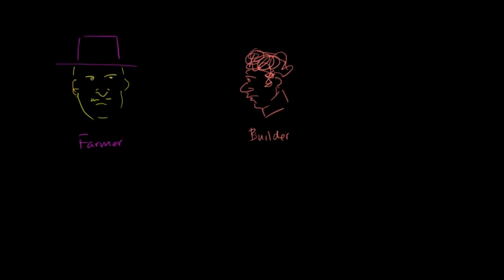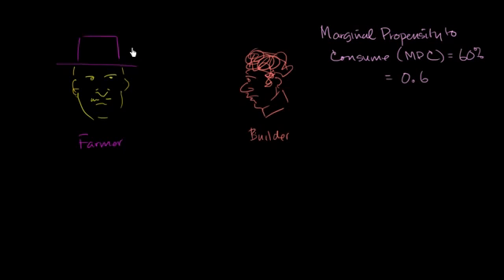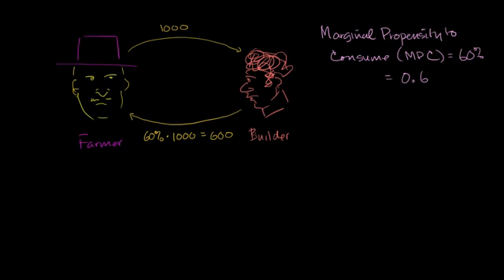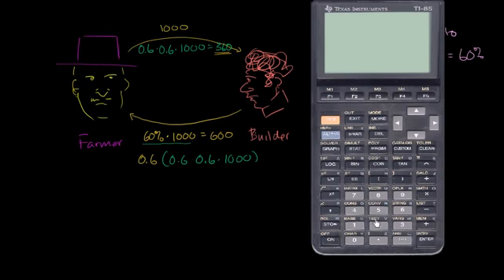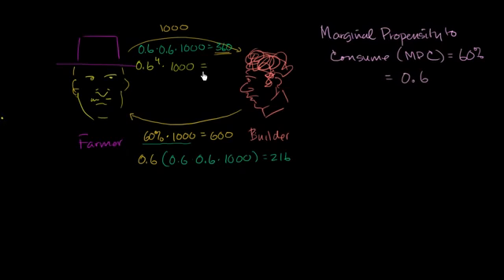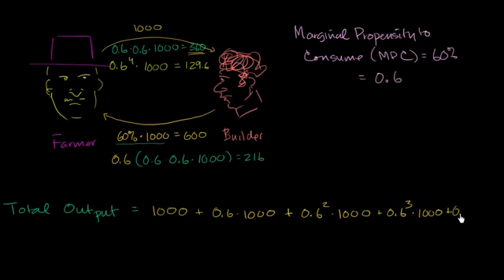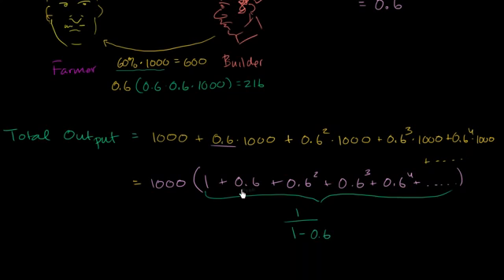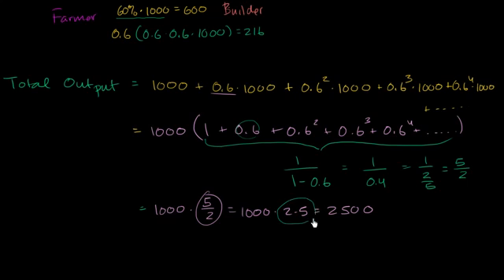Marginal propensity to consume and multiplier economic for UPSC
b271u4p65hs-717asj-4.4.2.-marginal-propensity-to-consume-and-multiplier.mp4

Economics for upsc basic concept
Competitive exam economics